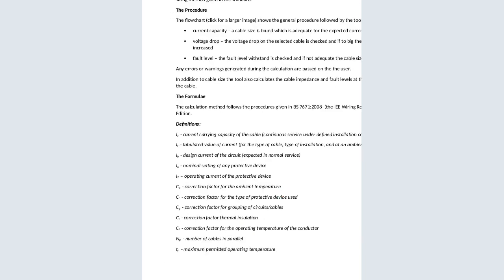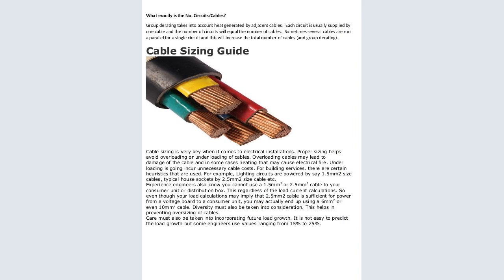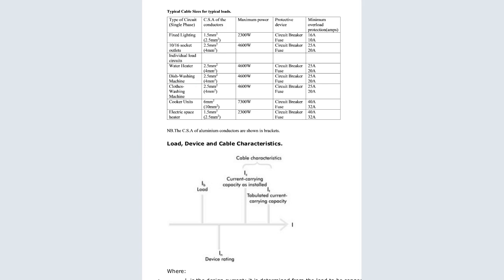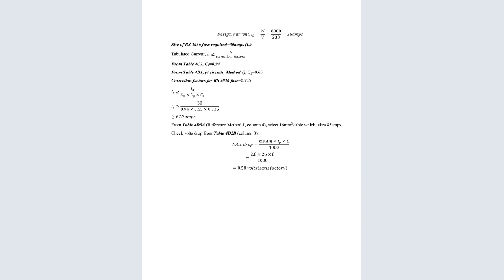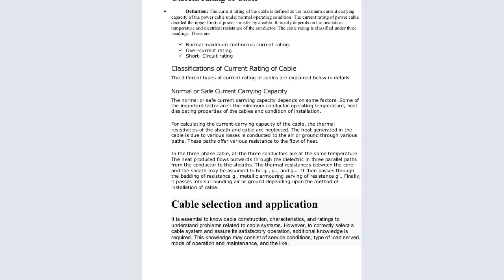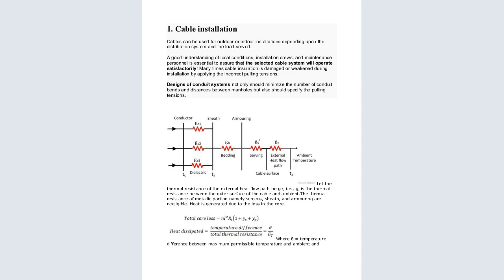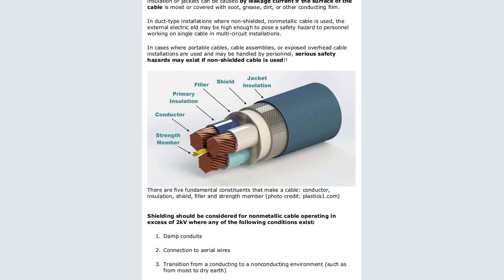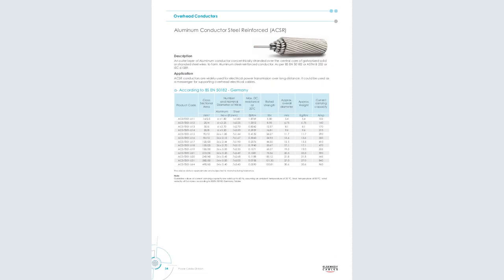Week 8 class bbb installation cee 1